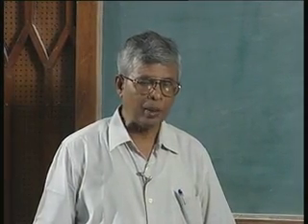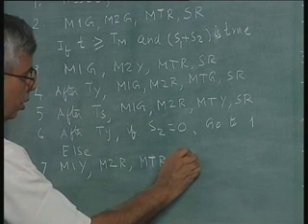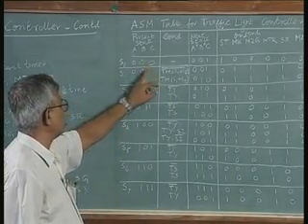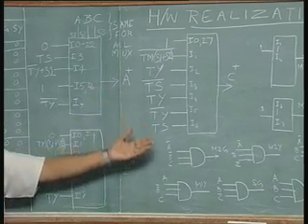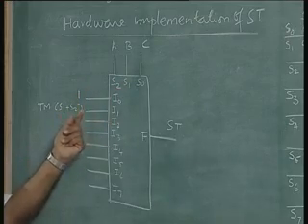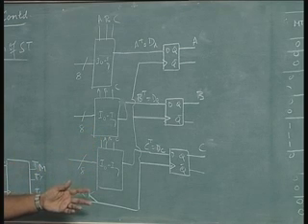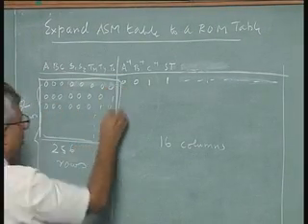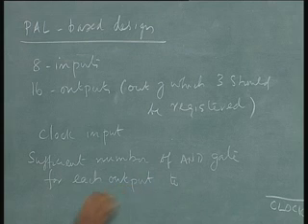Lecture 19 Examples of System Design Using Sequentional Circ